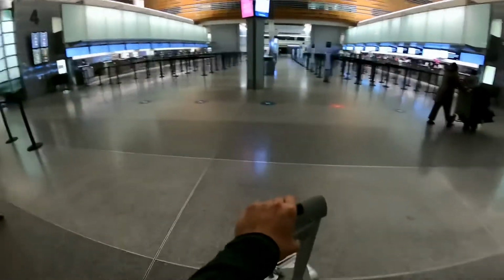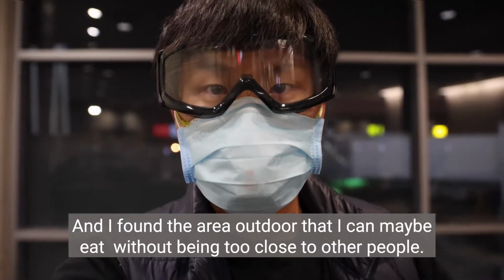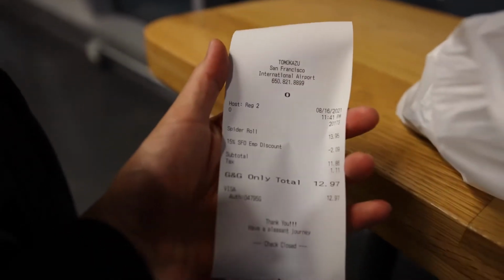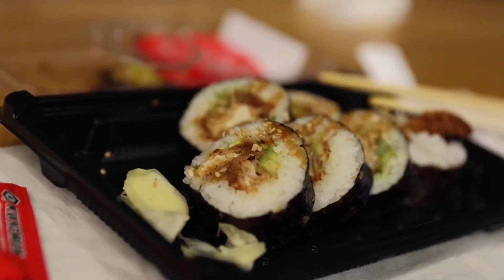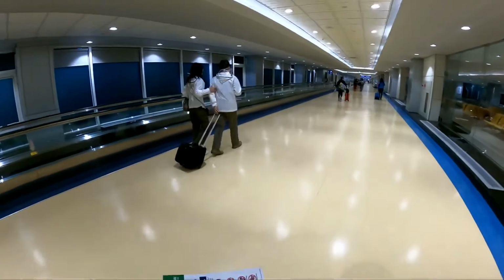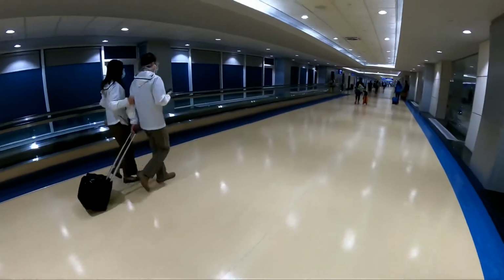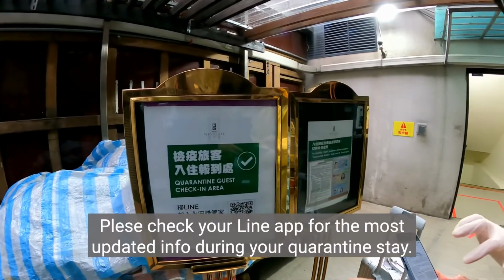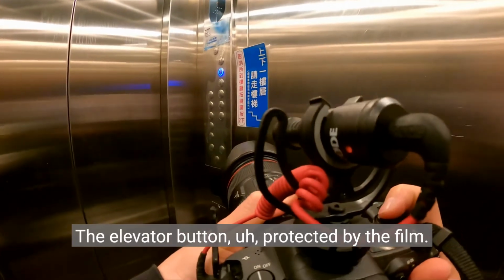Traveling from San Francisco (SFO) to Taipei (TPE) During COVID Aug, 2021 [疫情間從美國回台灣]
I’m traveling from US to Taiwan for the first time in 2 years. This video shows the experience that you have to go through traveling to Taiwan as of August, 2021. Hope everyone stays safe!

SFO Terminal [1:27]
Boarding the plane [4:11]
Arriving Taiwan [8:01]
Getting special designated Taxi [10:47]
Arriving the hotel [12:14]
Hotel room walkthrough [14:33]

Personal protection
- N95 8511
- Medical mask
- Eye goggle
- Alcohol wipe
- Alcohol gel
- Poncho (not used)